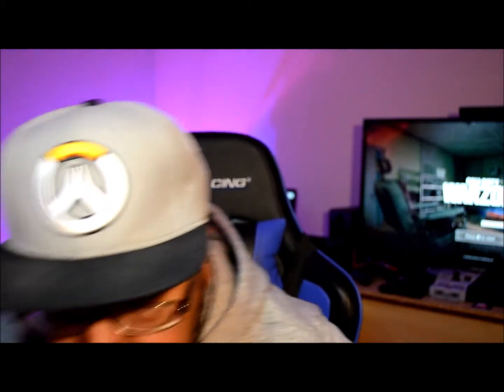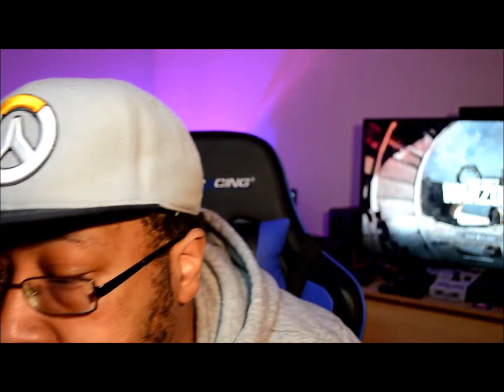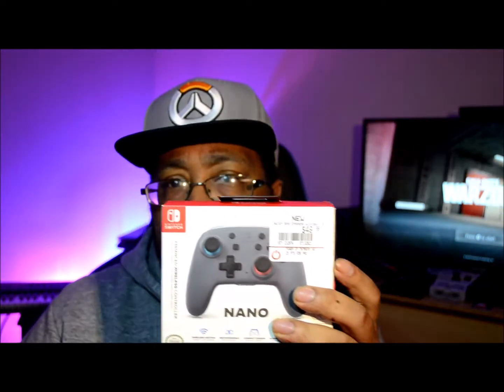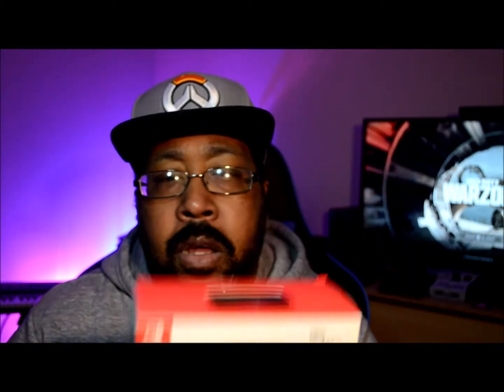Nintendo switch nano controller, should you buy?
This controller is great, I fee everyone should own at least one if not 2 of these

Nintendo switch nano controller